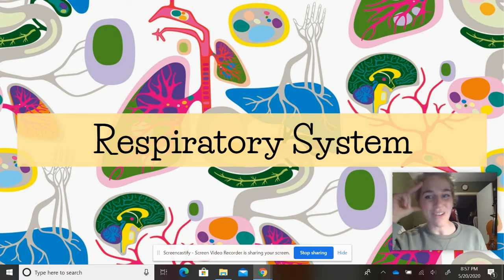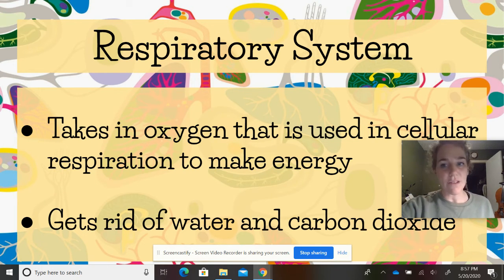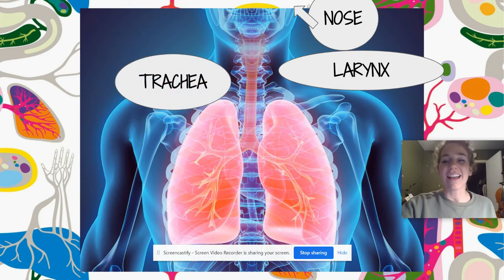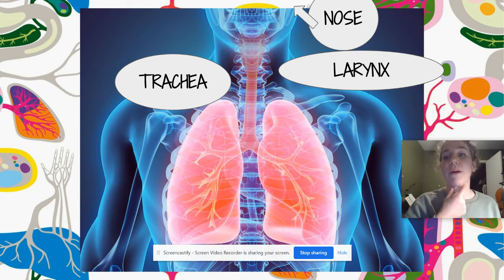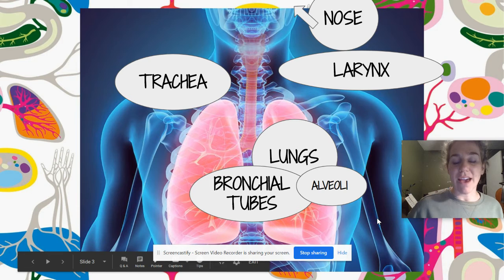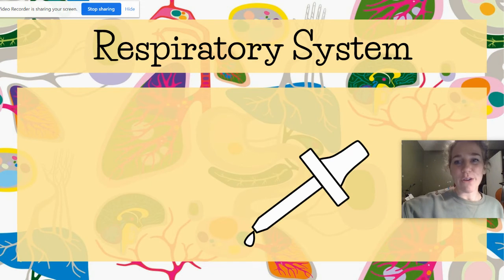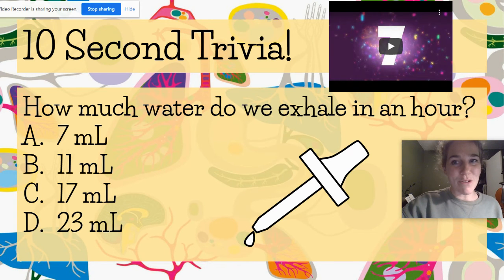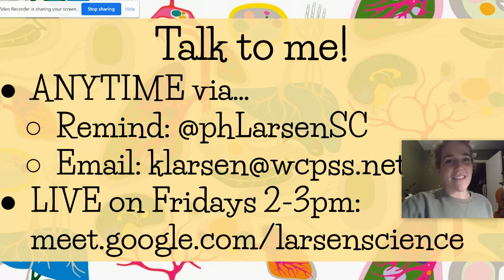Intro to Respiratory System